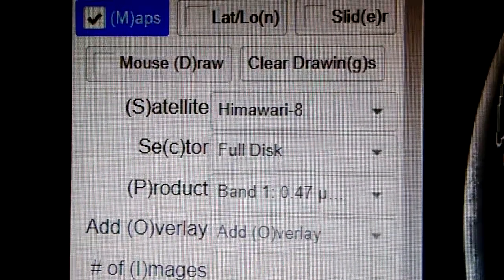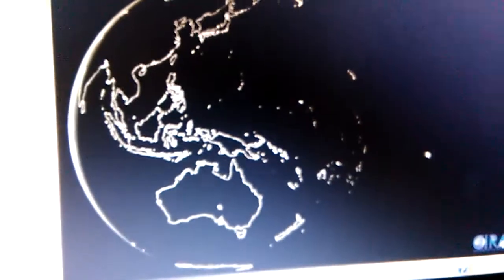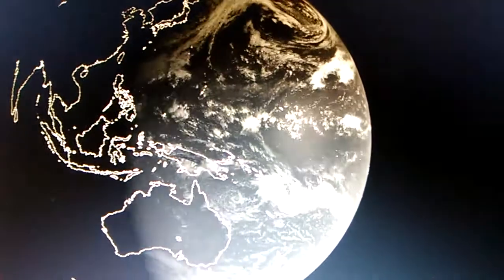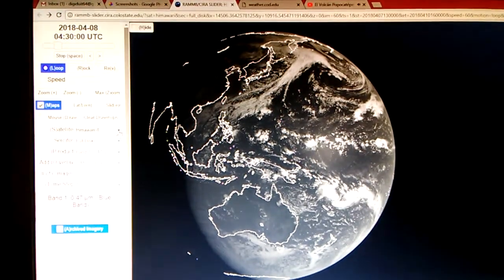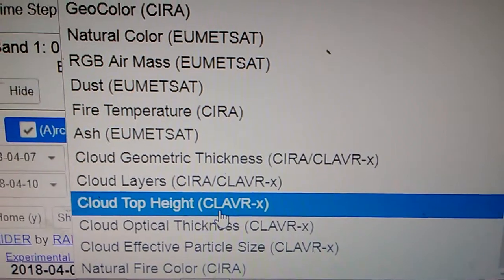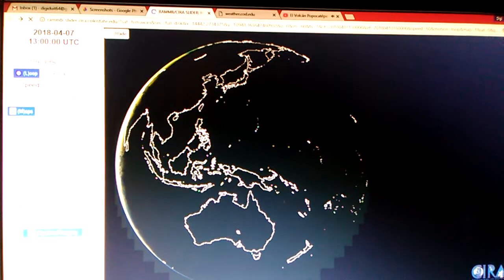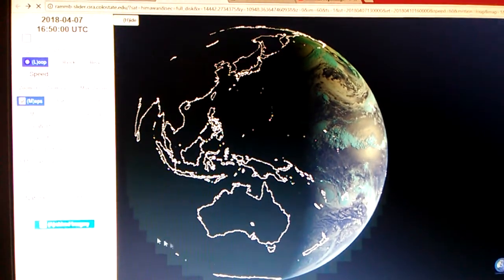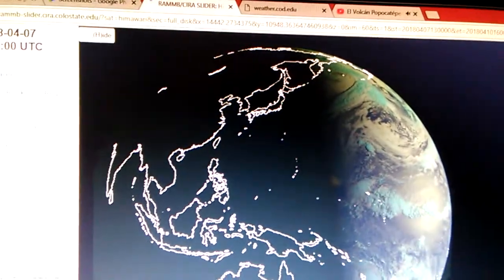HIMAWARI 8...past 3 days in retrospect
Sorry you guys, I know my production and delivery of videos are sub standard...but I am trying. Go chech out the Himawari 8 satellite, and explore all the different PRODUCT channels. Also, click on ARCHIVED imagery, set dates and time. Start and stop buttons on top are fantastic and I always slow down the speed bar...but not too much. Any gestures of good faith will help me...help others. Thank you in advance for your kind words, thoughts and support. Digiduit